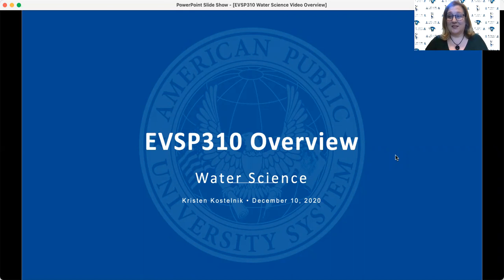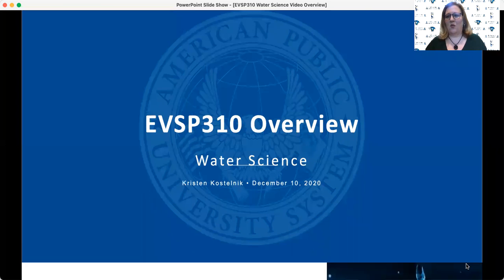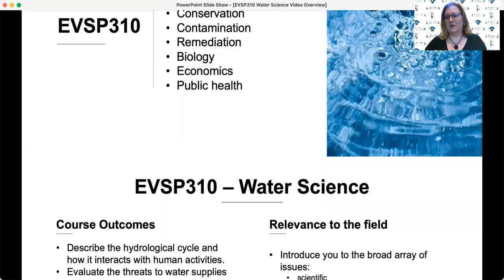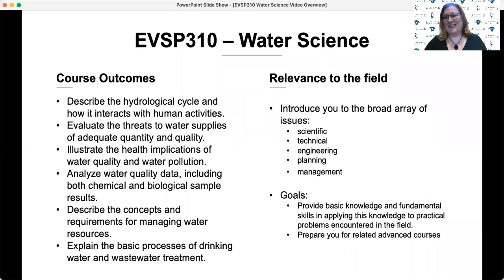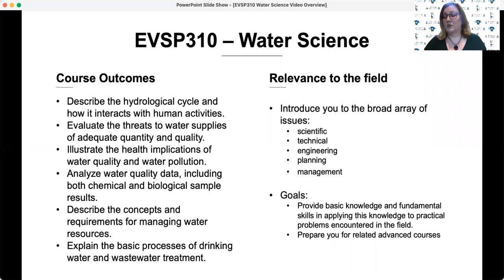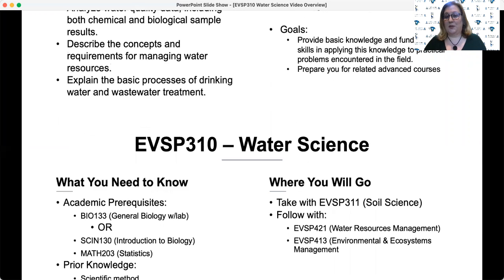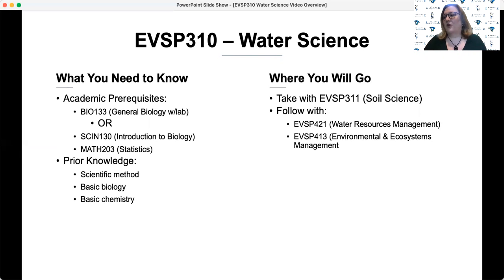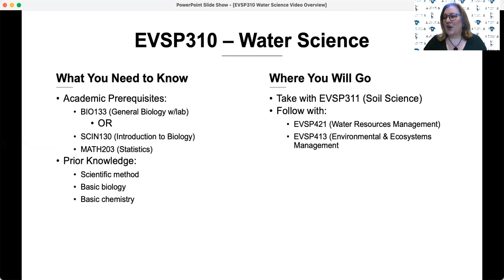EVSP310 Water Science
Video overview of EVSP310 Water Science course.